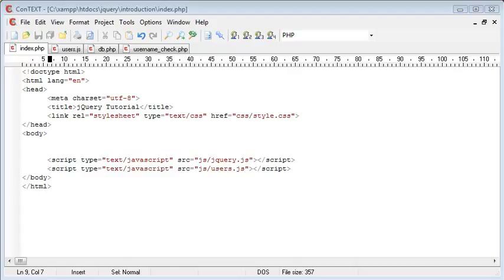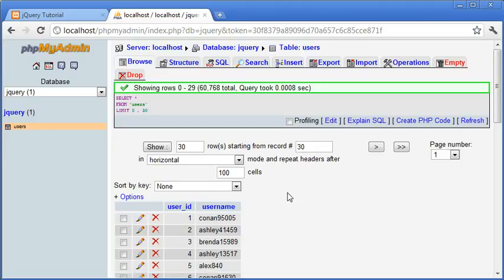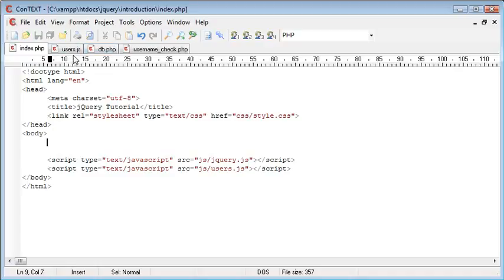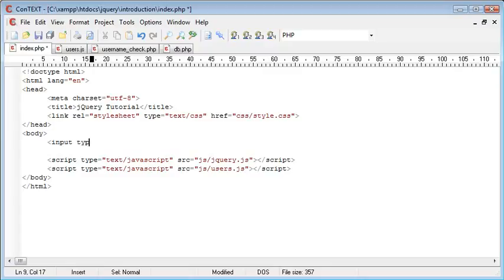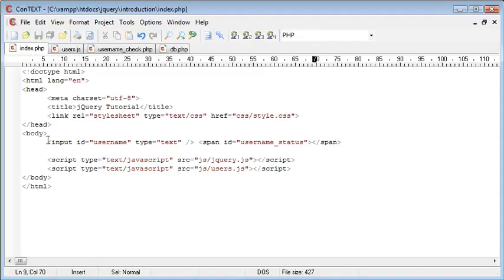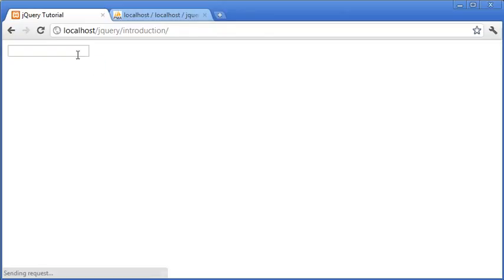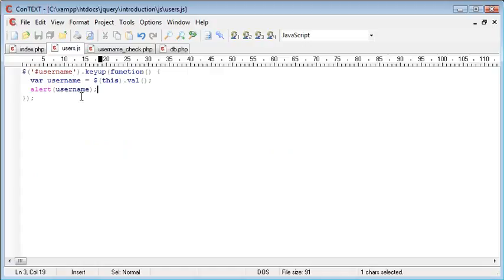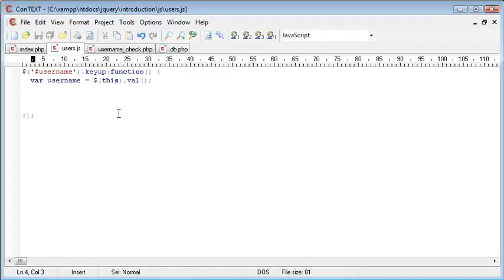jQuery 168 Check if a Username is Available